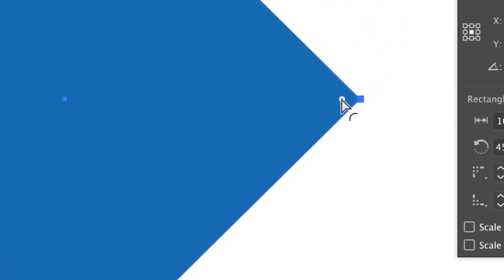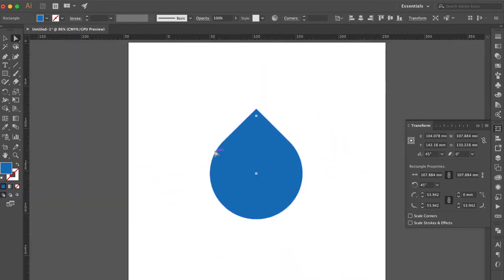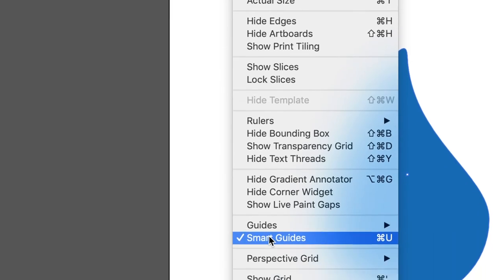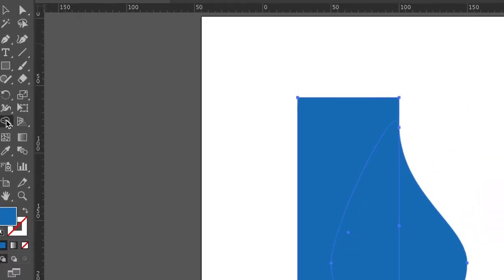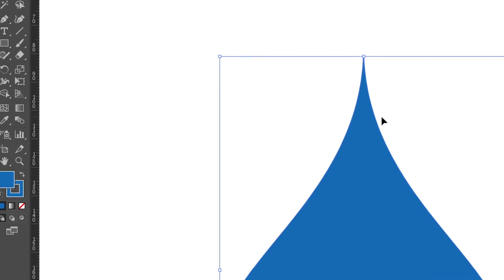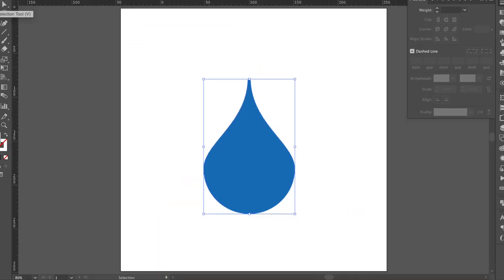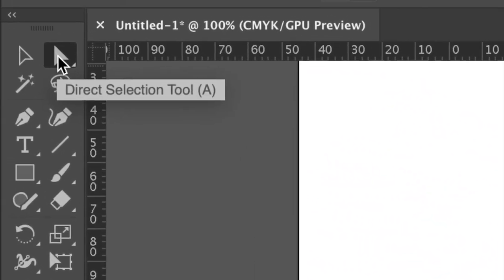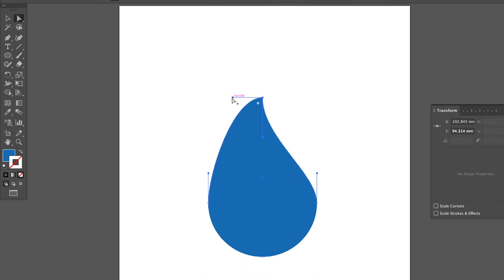Draw with me | 6 QUICK ways to create water drop shape | Adobe Illustrator | For Beginners 101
🖥 Check out my Adobe Illustrator tutorial of 👉🏻 6 QUICK ways to create water drop shape 👈🏻
✏️ then leave a comment letting me know what shape you want to learn next!

🎵 Music Info👇🏻
00:10 - 01:03

01:03 - 01:38

01:39 - 02:10

02:11 - 05:15

05:16 - 06:31

06:32 - end